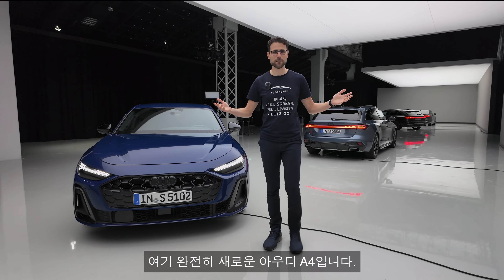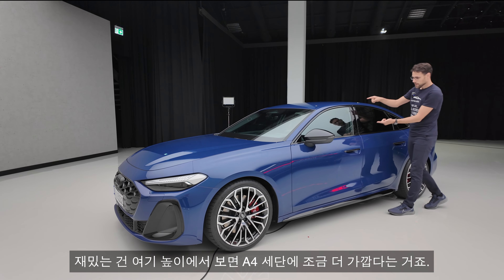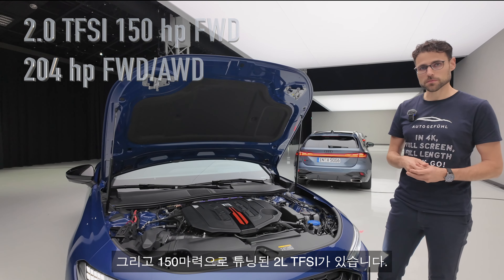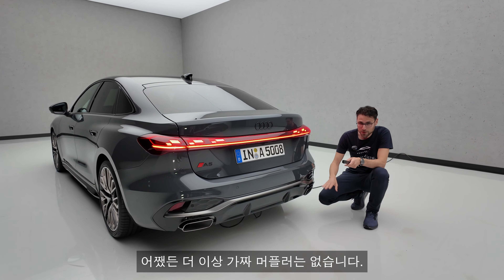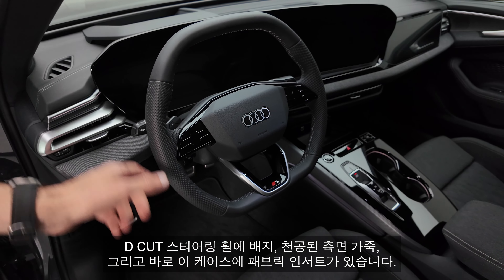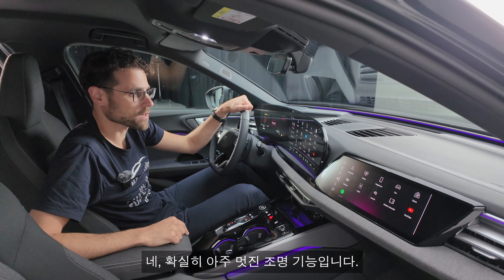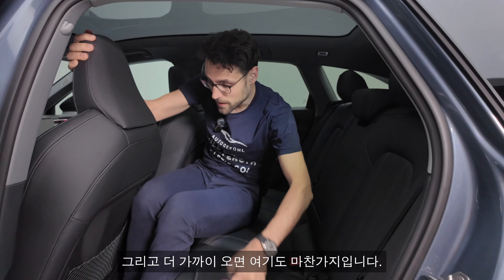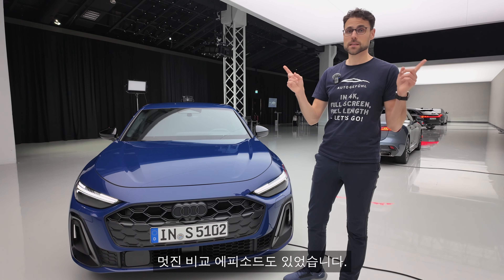[최초공개] 아우디의 중형 세그먼트 통합! A4? A5? ALL NEW A5!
독일에서 만나보는 가장 빠른 자동차 리뷰!!

채널의 메인 리뷰어인 토마스는 언론학을 전공한 후
방송국 에디터로 일했으며 자동차 전문 온라인 신문사를 소유하고
동물 복지에 관심이 많은 자동차 전문 기자입니다.

독일 본 채널의 모토는 심도깊은 자동차 리뷰이지만
한국 채널은 한국 소비자의 취향에 맞게 원본을 짧게 에디트한 영상입니다.